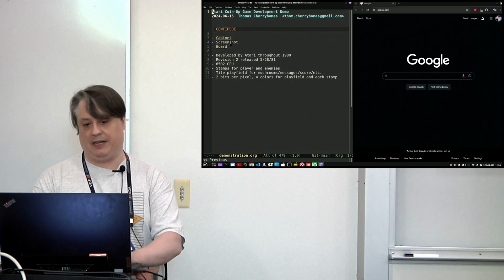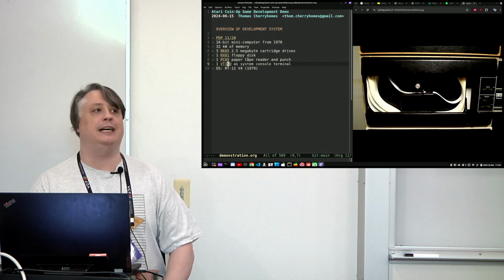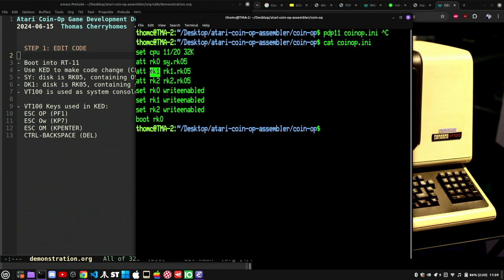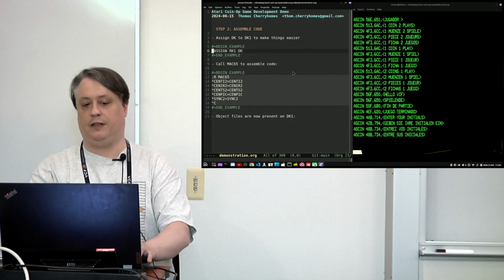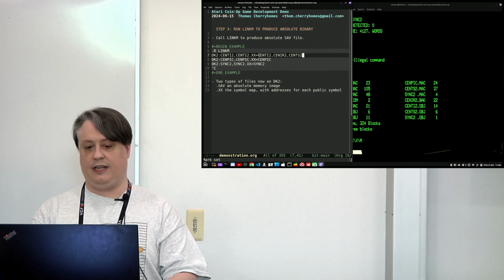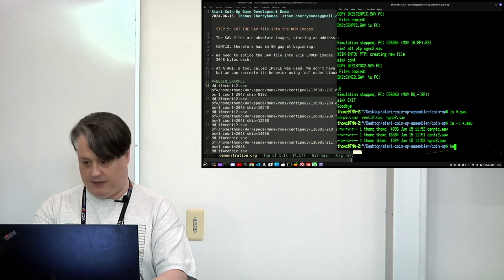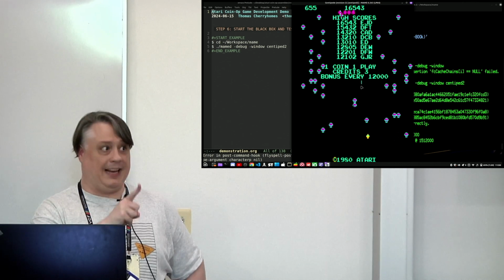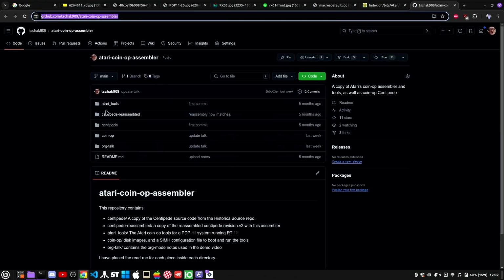How Atari Coin-Op Development Tools Worked with Thomas Cherryhomes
Through this presentation, we show the assembler and linker used by Atari to modify a copy of Centipede, from its original source code, and subsequently assembling, linking, splitting onto ROMs, and running the resulting code.